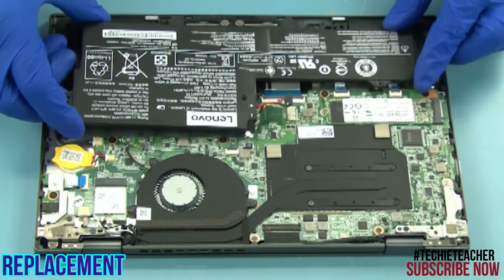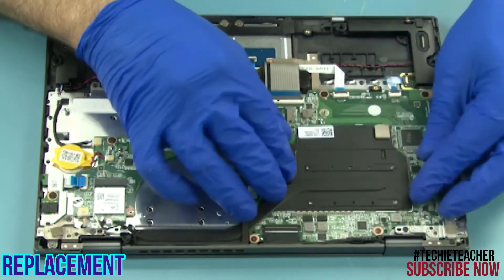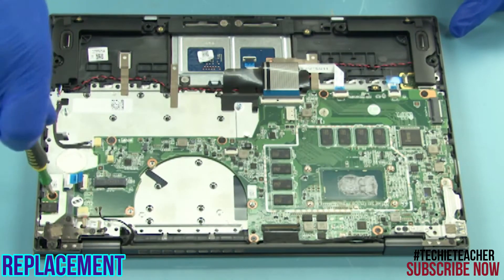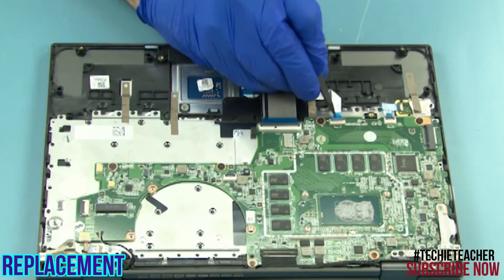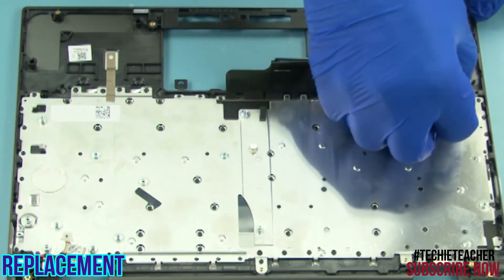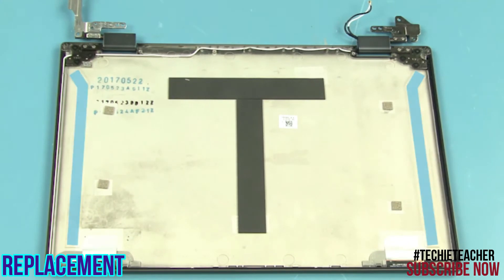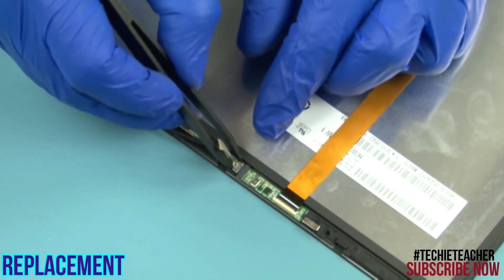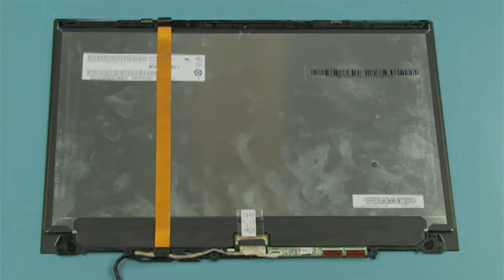HOW TO DISASSEMBLE/REPLACE PARTS OF LENOVO Yoga 720-12IKB (81B5)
This video demonstrates on how to properly remove/replace parts of LENOVO Yoga 720 Laptop

0:00 Intro
0:30 Replacement of BottomCase
0:55 Replacement of Battery
1:19 Replacement of SSD
1:40 Replacement of Fan
2:09 Replacement of HeatSink
2:54 Replacement of WirelessLANCard
3:35 Replacement of RTCBattery
3:53 Replacement of IOBoard
4:26 Replacement of Speaker
5:19 Replacement of TouchPad
6:04 Replacement of MainBoard
7:13 Replacement of FingerPrintReader
7:35 Replacement of DCInCable
7:53 Replacement of UpperCase
8:11 Replacement of HingeCover
8:43 Replacement of LCDAssembly
9:25 Replacement of Hinges
10:01 Replacement of Camera
10:52 Replacement of Microphones
11:19 Replacement of EDPCable